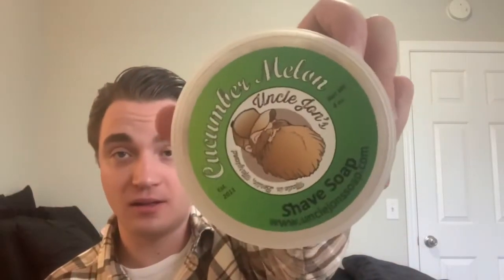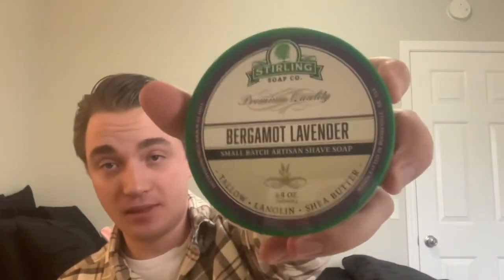Epic Unboxing from ElementalHeroJoe! | Part 1 | So many soaps!!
Welcome to Shaving The Day!

This video is the first part of an EPIC unboxing from YouTube’s ElementalHeroJoe! I’m so thankful for the kindness of the wet shaving community and look forward to spreading the kindness as much as I can! Sorry for how long the video is but I wanted to make sure I gave each item the airtime it deserves!